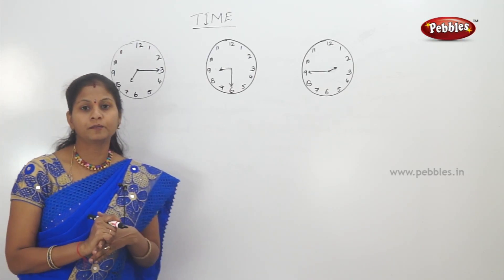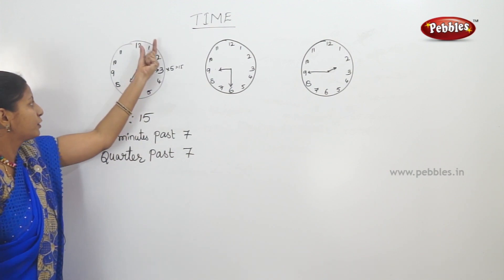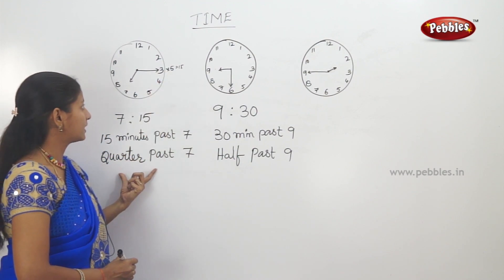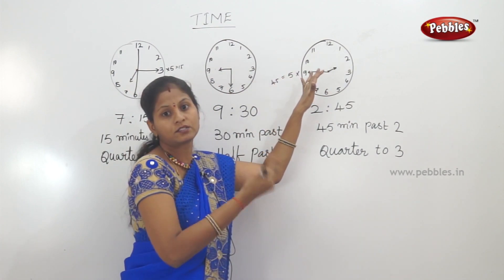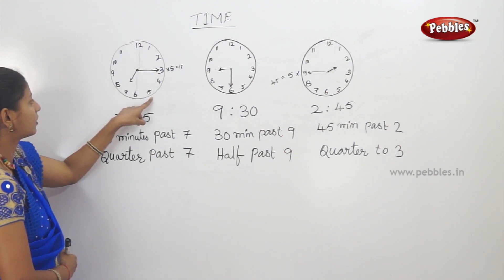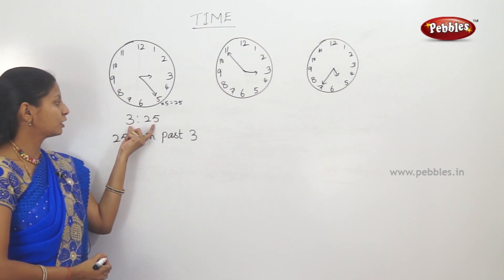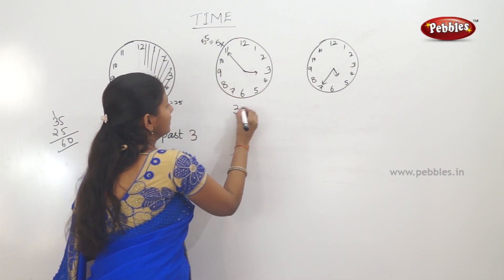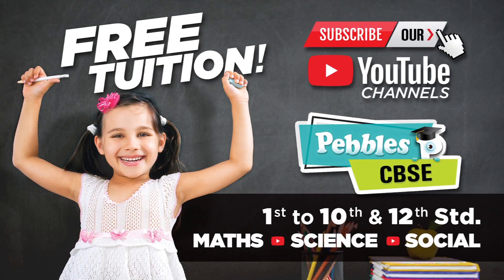Class 3 Mathematics | Time part 2 | Easy Maths in Telugu Explanation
This video is a part of Prathiba, Class 3 Maths in Telugu